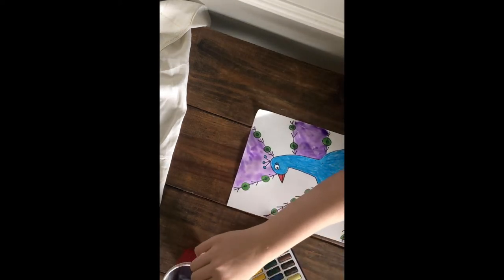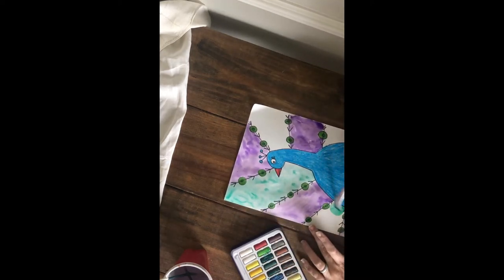How to Draw a Peacock!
Step by step drawing of a peacock for k-5th grade. Elementary Art.